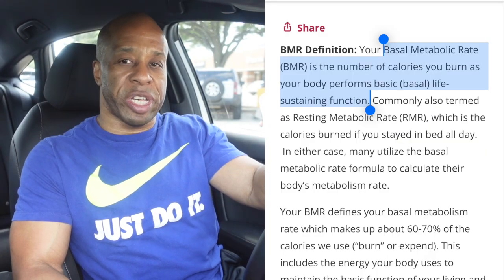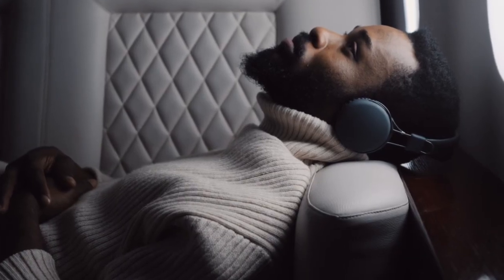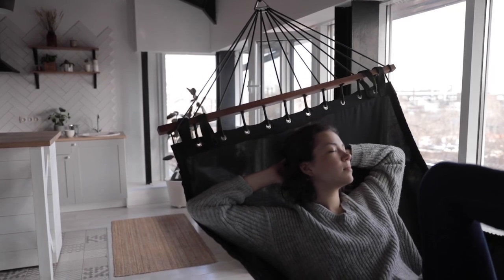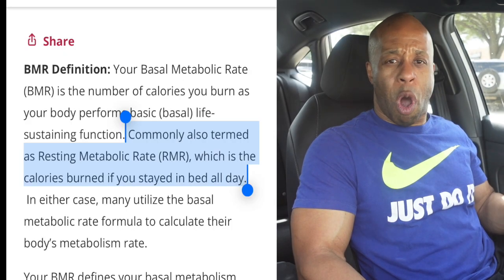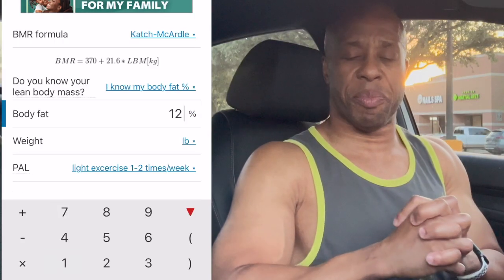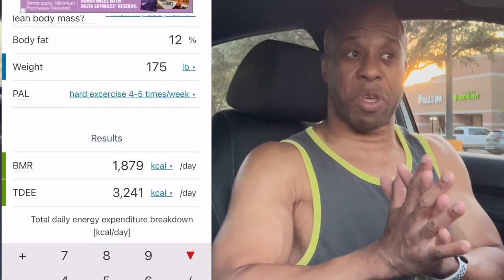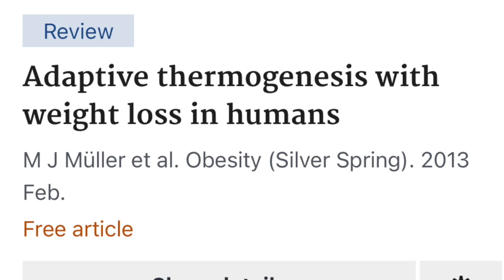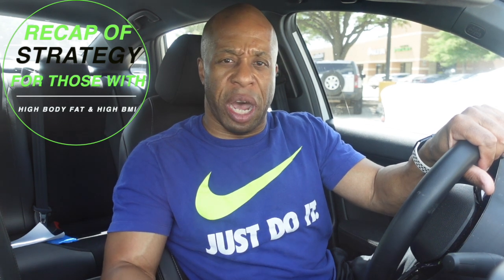Acheiving Weight Loss By Eating Basal Metabolic Rate (BMR) Calories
Welcome to our latest video on effective weight management! In this episode, we'll be diving deep into how using your Basal Metabolic Rate (BMR) for calculating calorie intake can be a game-changer, especially for those with obesity and a high BMI.

We'll start by explaining what BMR is and why it's crucial for understanding your body's energy needs. Then, I'll guide you through the simple steps to accurately find your BMR using various methods and tools. Finally, we'll discuss practical tips on how to best incorporate this strategy into your daily routine to help you achieve your weight loss goals safely and effectively.

Whether you're just beginning your weight loss journey or looking for more efficient ways to manage your calorie intake, this video has you covered.

Chapters:
0:00 Introduction
0:14- 00:54  What is Your BMR?
00:55- 01:36 What is TDEE?
01:37- 02:08 Problems With Eating BMR Level Calories
02:08 - 04:59  How to Calculate Your BMR
05:00-06:45  Who Using BMR for Weight Loss is Good For?
06:46-07:01 Recap of this Strategy
07:02-07:14 Example Setting Up Calorie Intake For Calorie Cycling Strategy
07:15-07:56 Best Way to Increase Your BMR
07:57- 08:44 Does BMR Decrease With Age? Why?